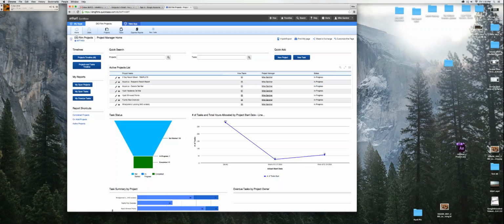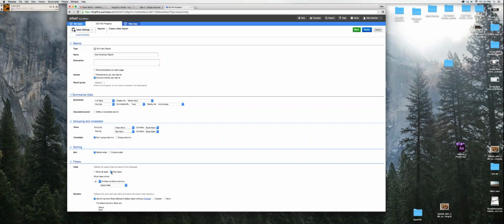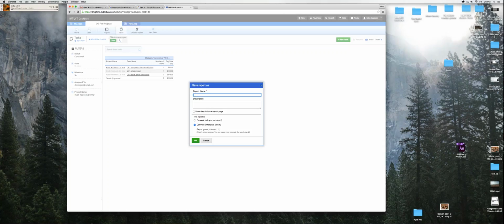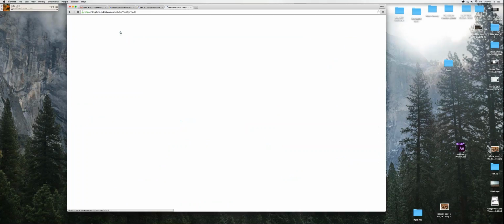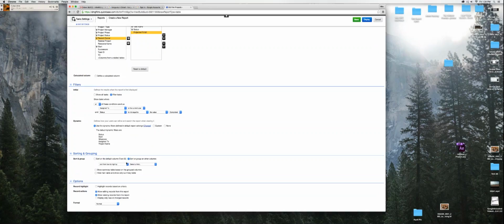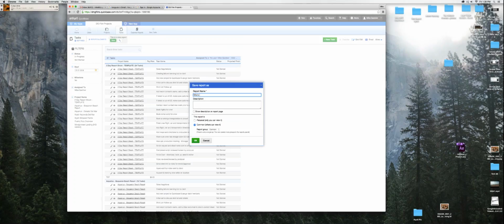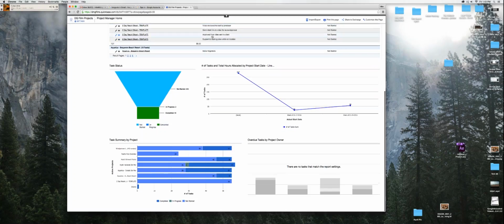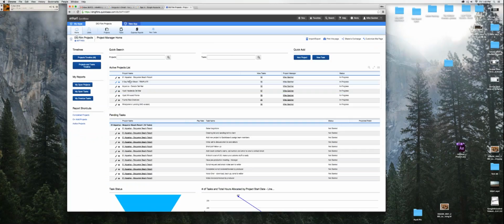Quickbase - how to do a project management report